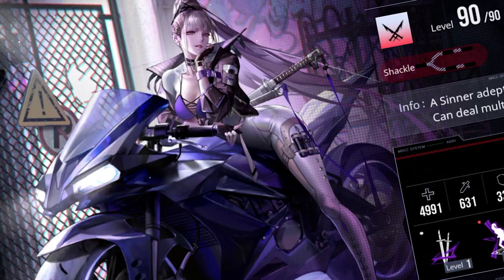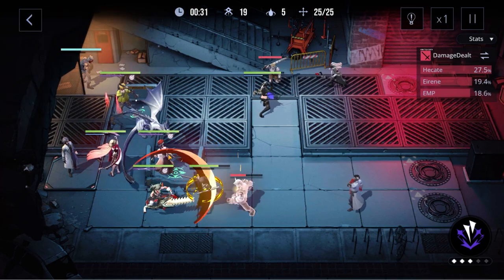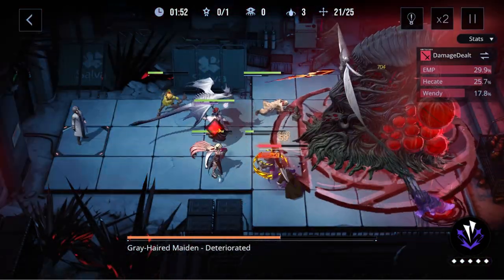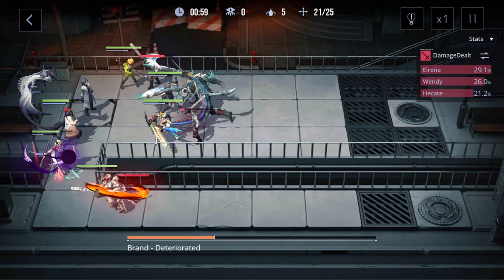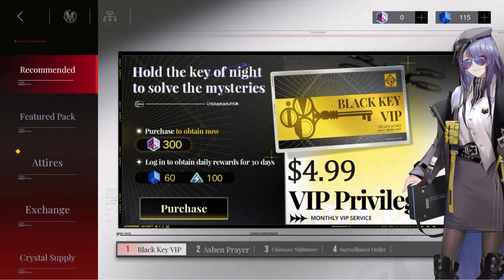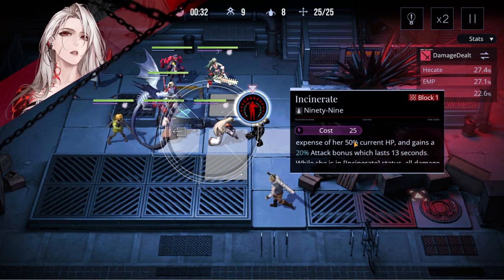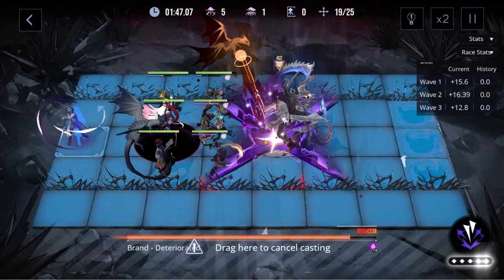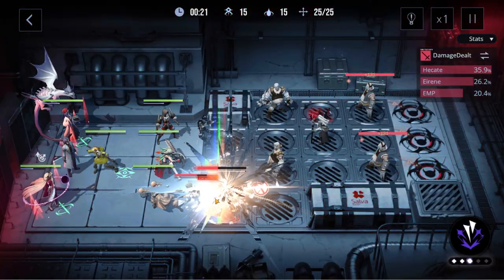First Impressions of Path To Nowhere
Path To Nowhere was just released and it is a damn good strategy game. Here are my first impressions!